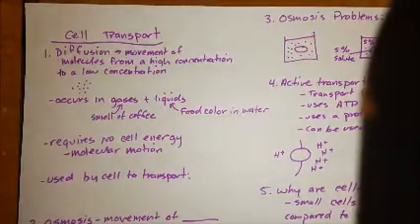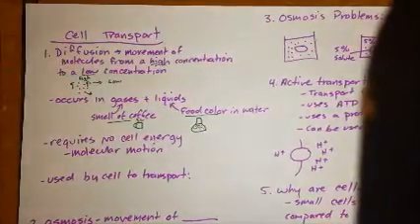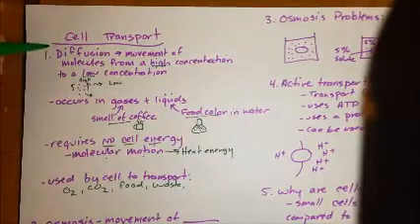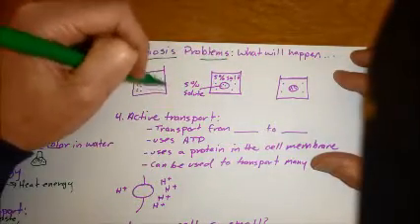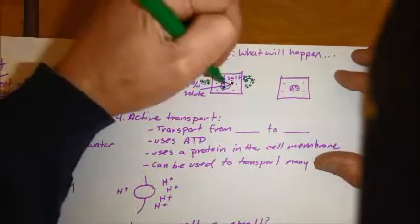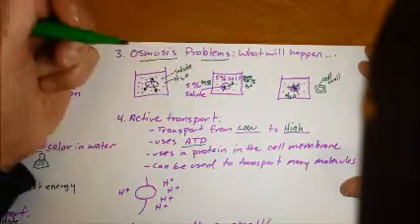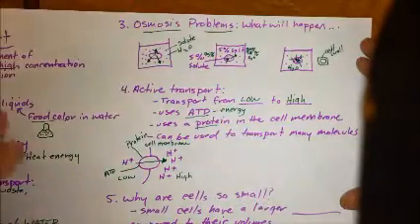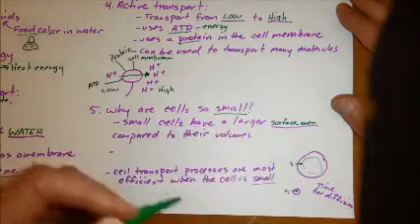Cell Transport- Review the Basics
Video review of cell transport. Use it to study or use it to learn something new.